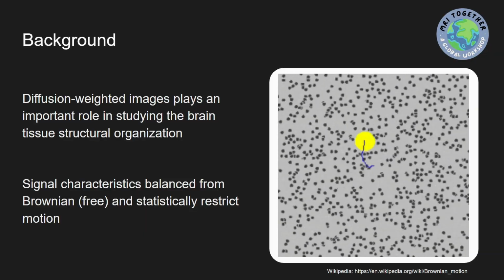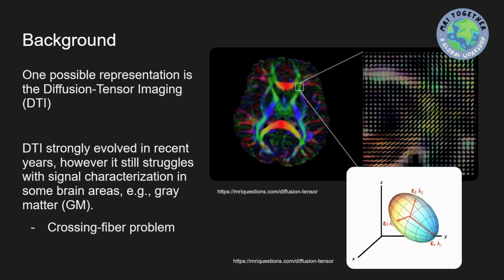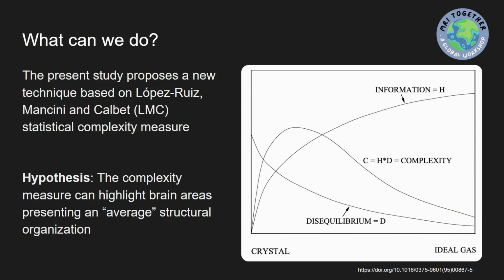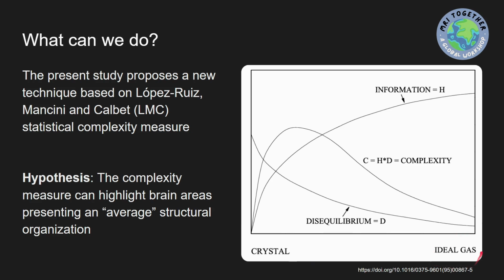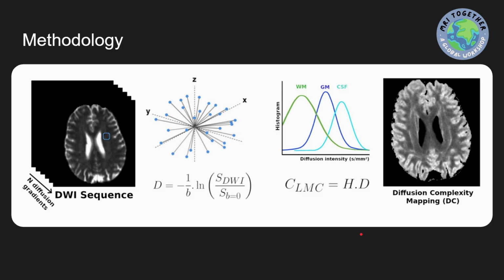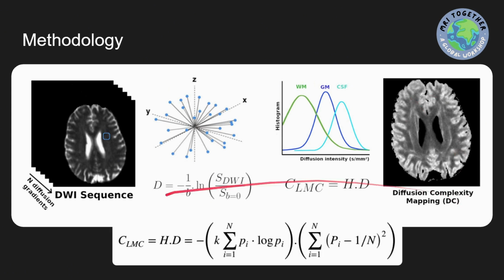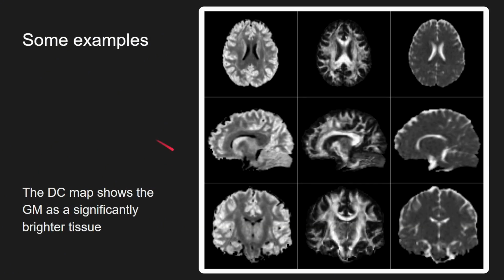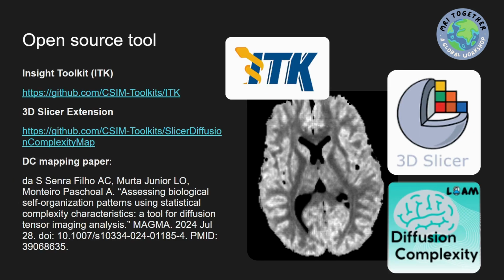MRITogether2024-S11A5: Diffusion Complexity Mapping-A Novel Scalar Metric for Clinical DTI Protocols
Session: MRITogether 2024 Highlights - MRI Together Abstracts
Talk title: Diffusion Complexity Mapping: A Novel Scalar Metric for Clinical DTI Protocols
Speaker: Antonio Carlos da S. Senra Filho